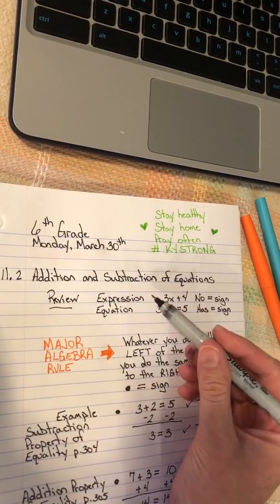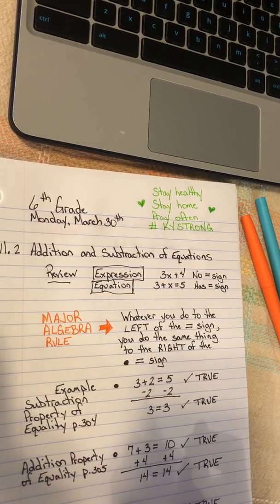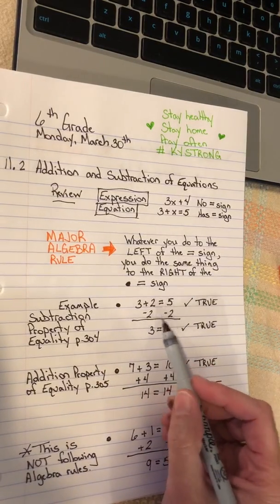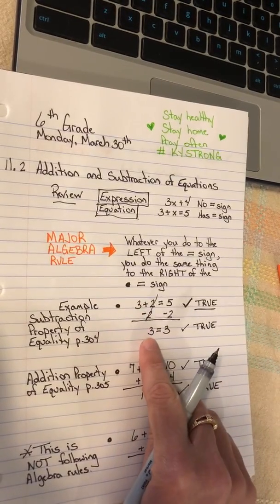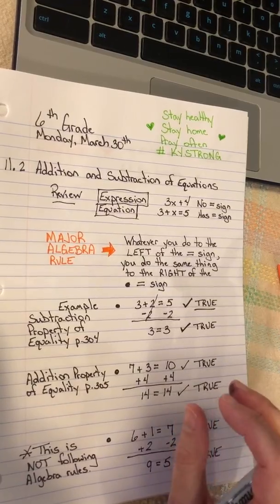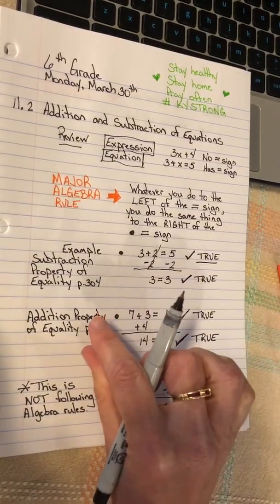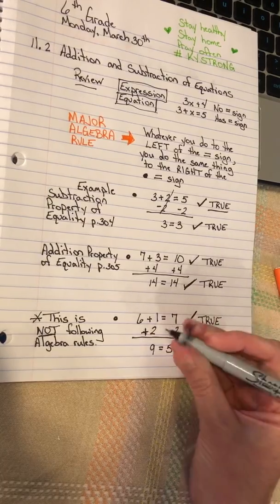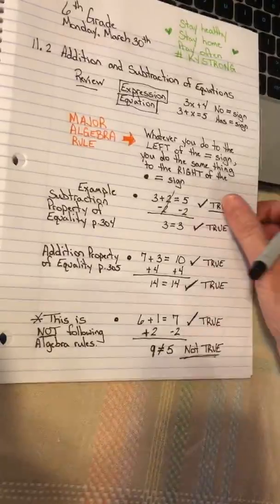trim 66ADB01A 0304 44A6 A33B 039075730785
Monday March 30th 6th Grade Part 1